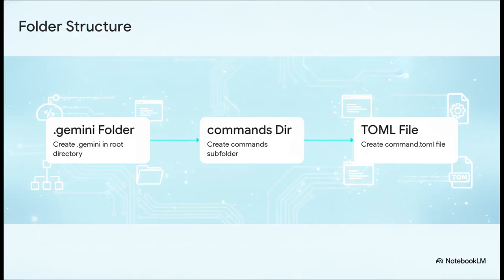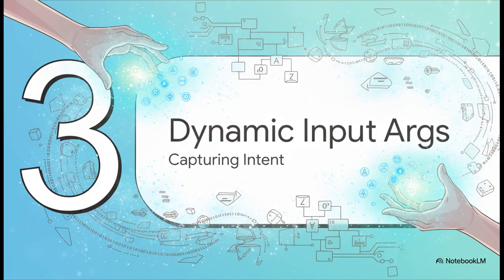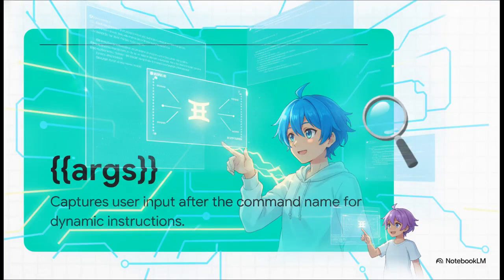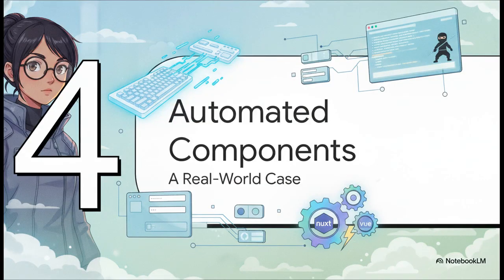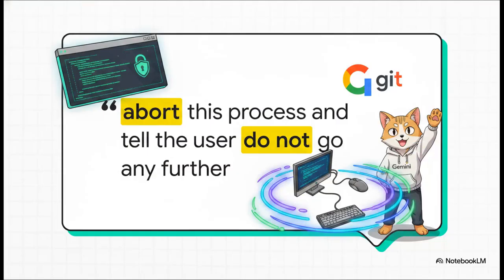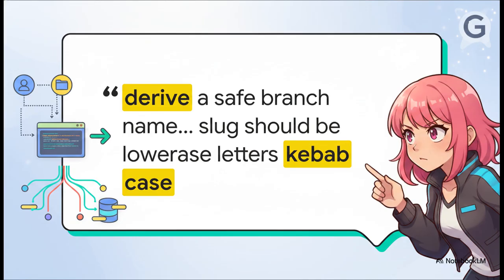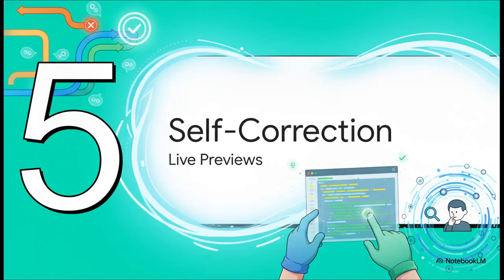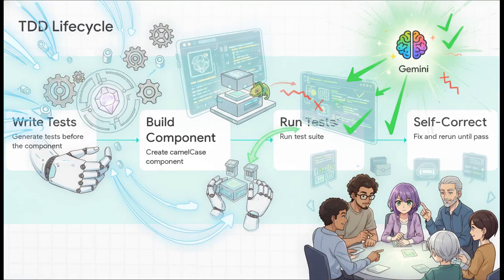Gemini CLI Automation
This tutorial details the process of building custom commands within the Gemini CLI to automate complex development tasks. By creating a TOML file inside a specific directory, users can define detailed prompts that accept dynamic arguments for tailored output. The source demonstrates this by crafting a command that automatically generates UI components, establishes dedicated git branches, and writes unit tests.